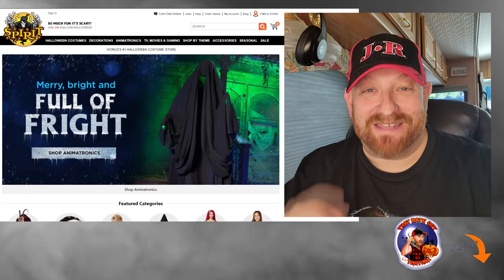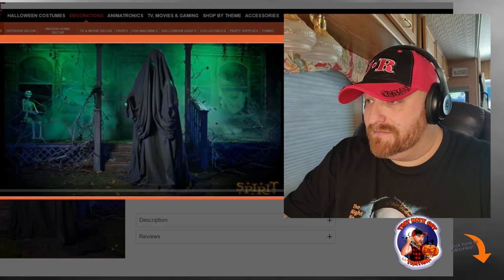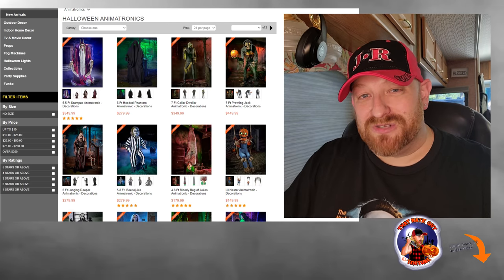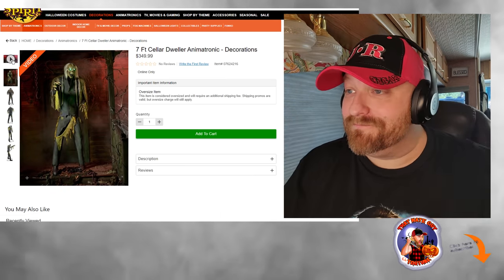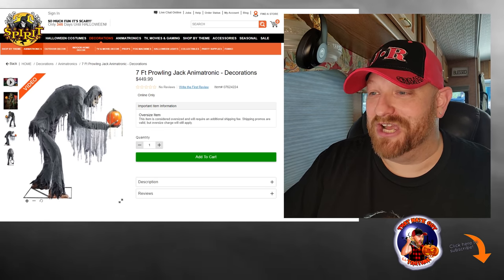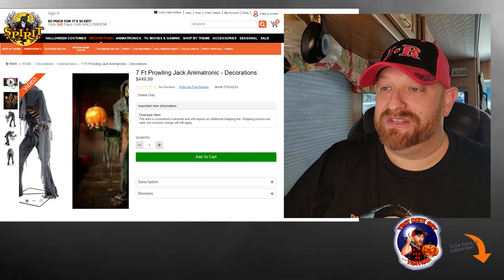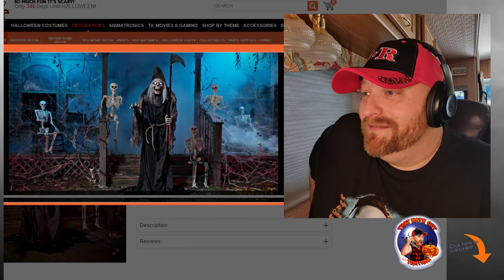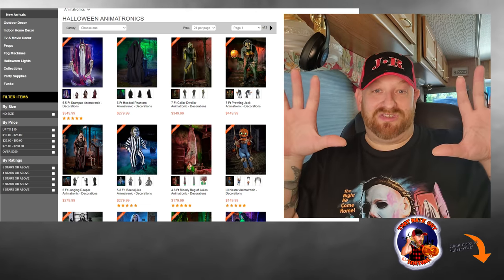SPIRIT HALLOWEEN 2021 NEW ANIMATRONICS !! PROWLING JACK HOODED PHANTOM CELLAR DWELLER LUNGING REAPER